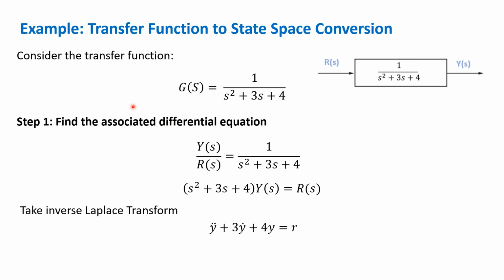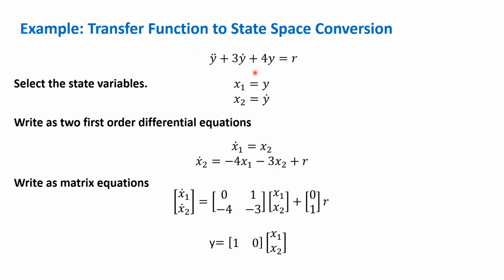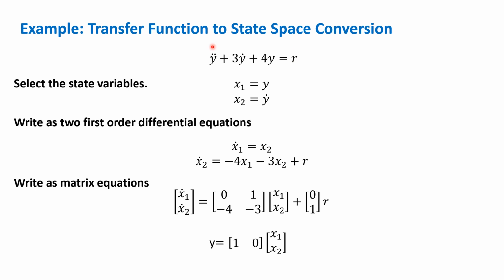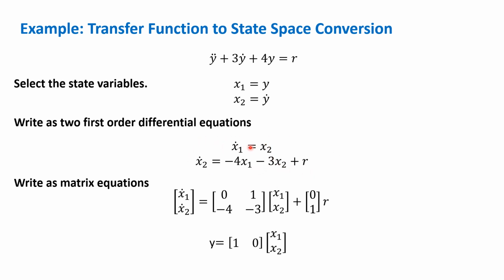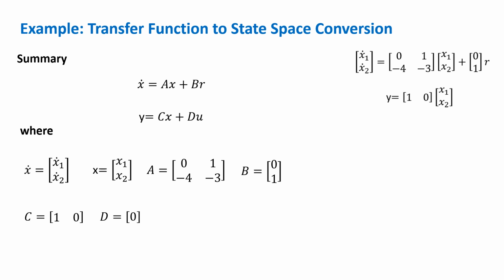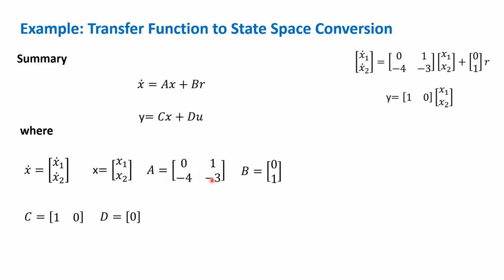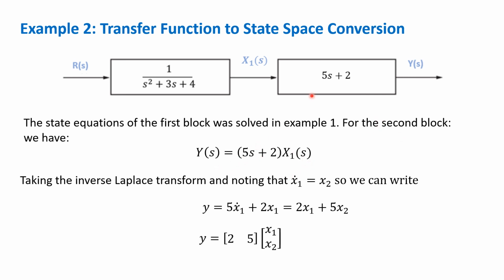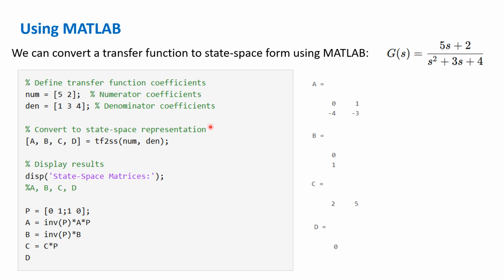Transfer Function to State-Space: A Path to Modern Control Analysis